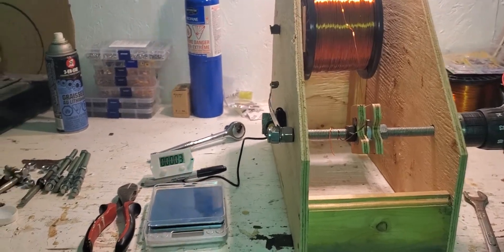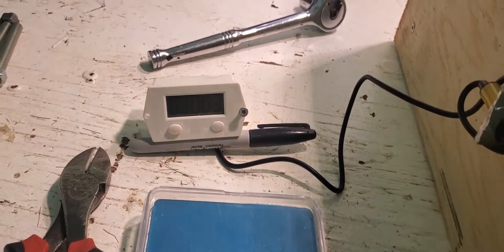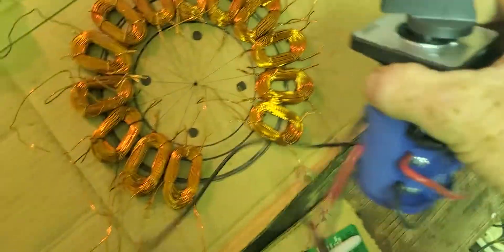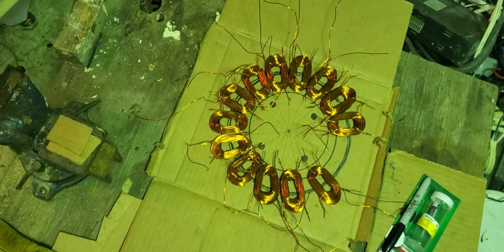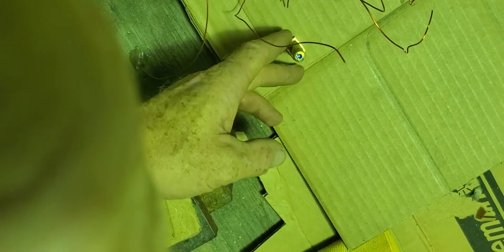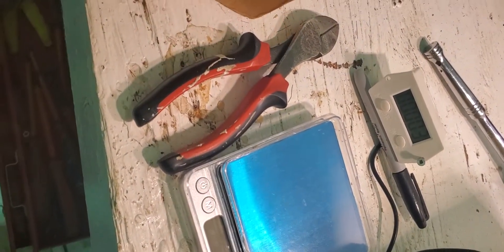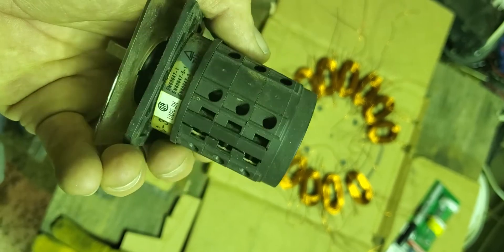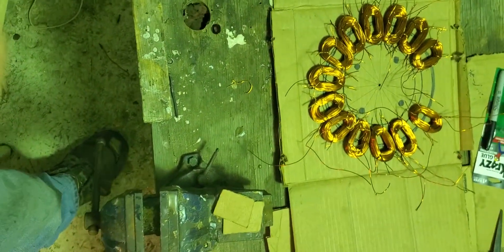Coil winding for the Axial Flux windturbine and some other details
Here's a short video of what I use to wind the coils for the stator , I hope you enjoy the axial Flux build and please like and subscribe if you enjoy alternativeenergy projects.